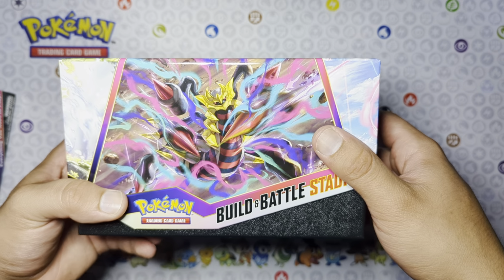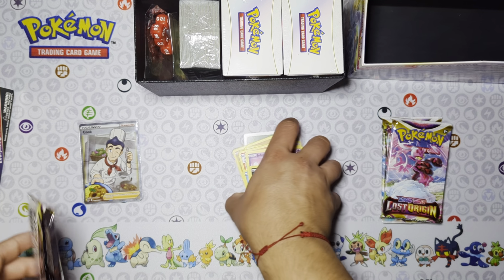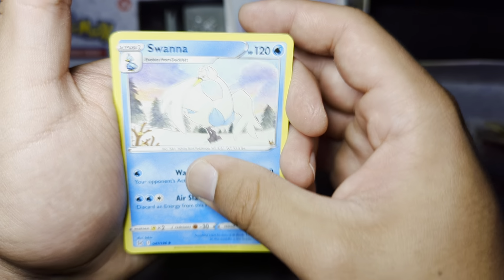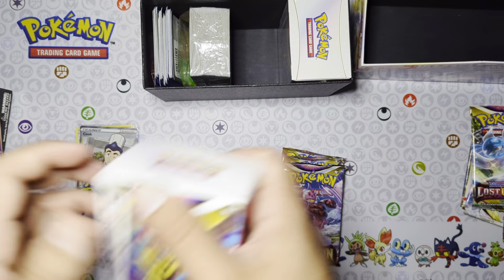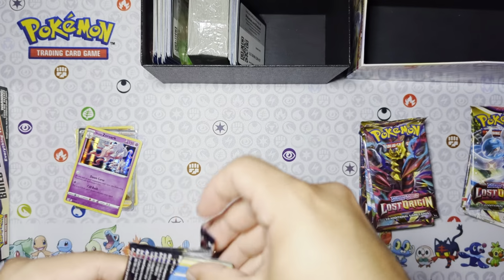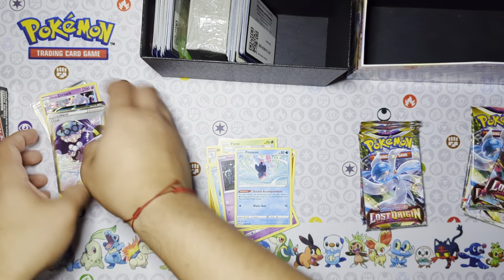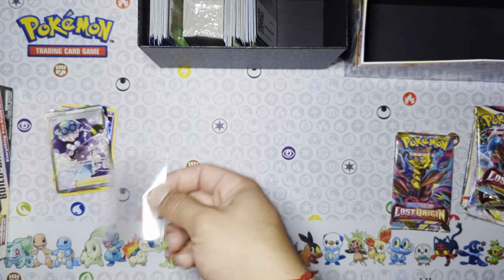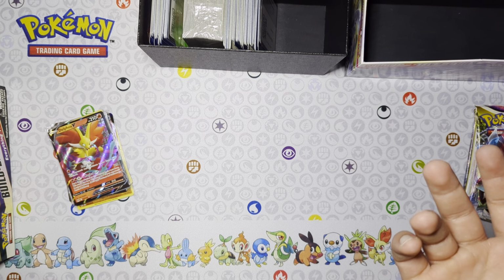Pokemon Lost Origins build and battle stadium opening!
shout-out to @alicebondad3710 for commenting and voting on me to open up the build and battle stadium hope everyone likes the video appreciate you guys watching it!